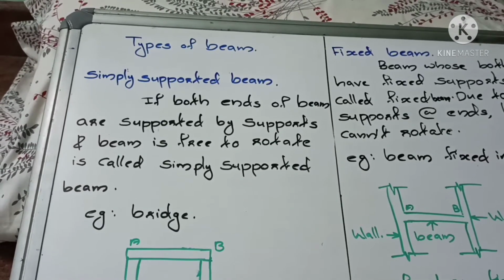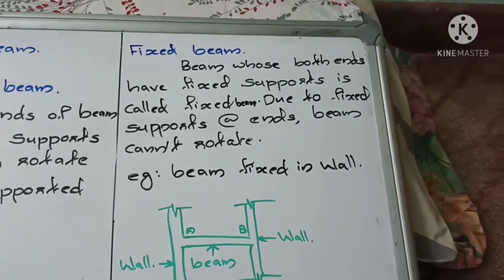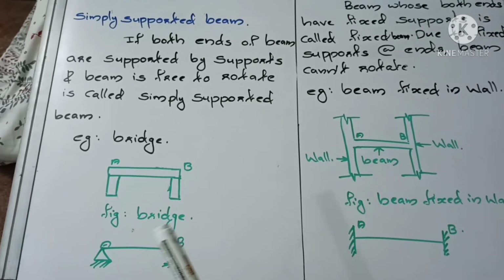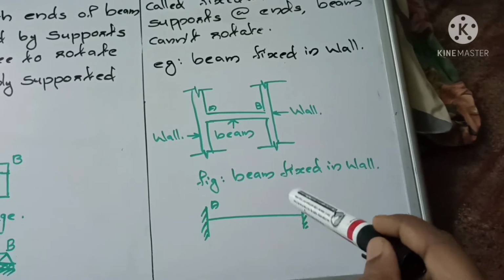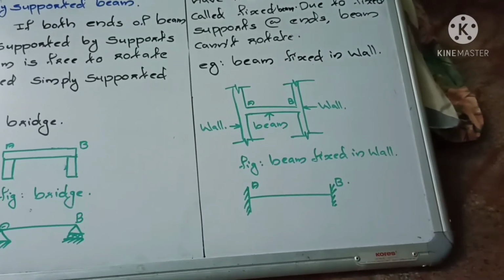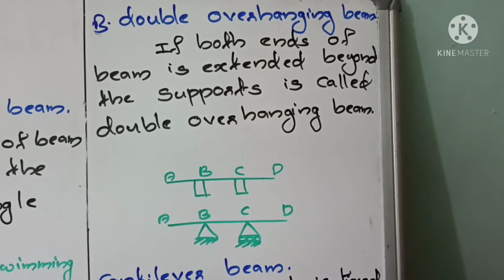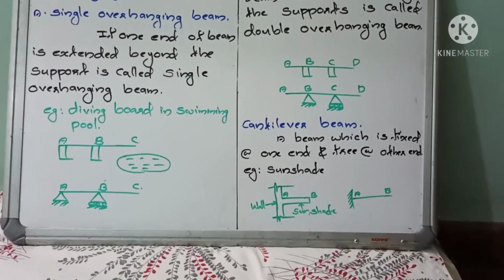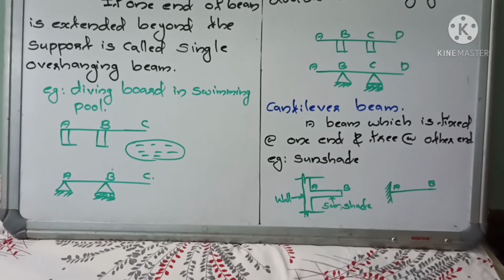Different types of beam? explained in English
what are the types of beam